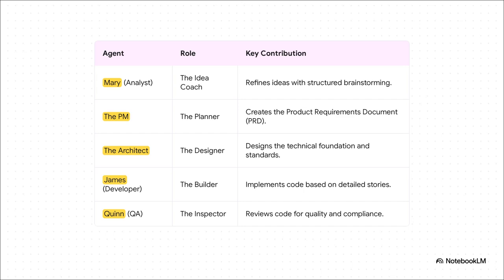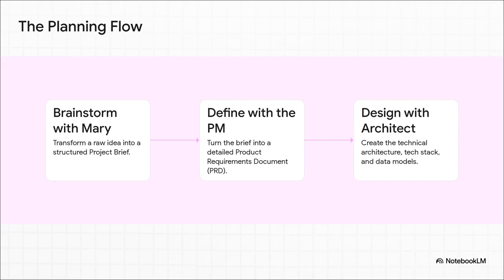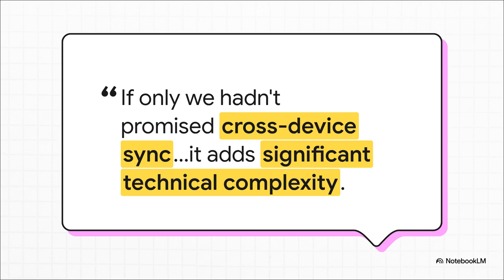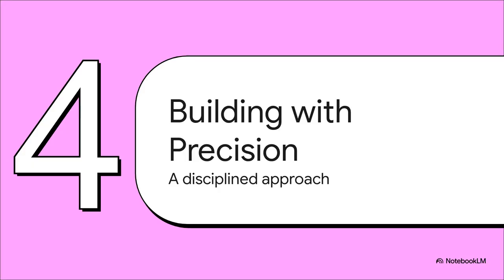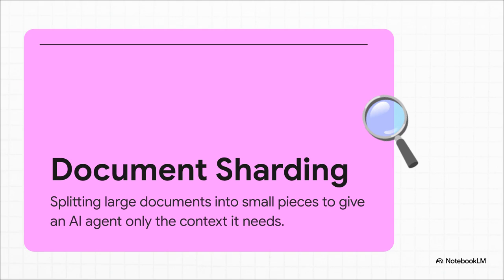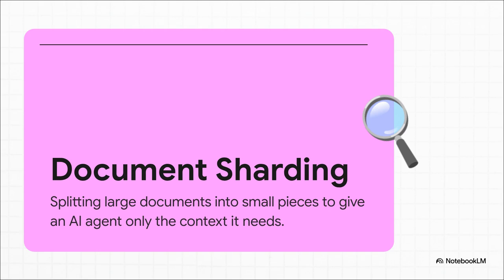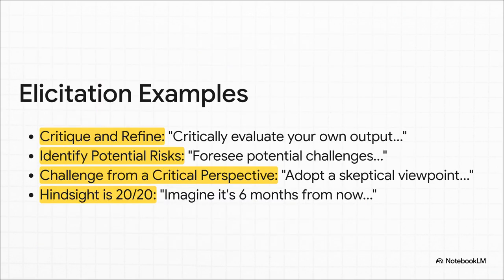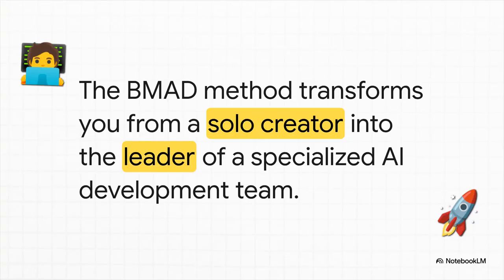The BMAD Method Your AI Co Pilot for Software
The BMAD method makes a logarithmic difference in comparison to AI driven development guided by pure vibes.  Props to: bmad-code-org/BMAD-METHOD for making this framework open source.